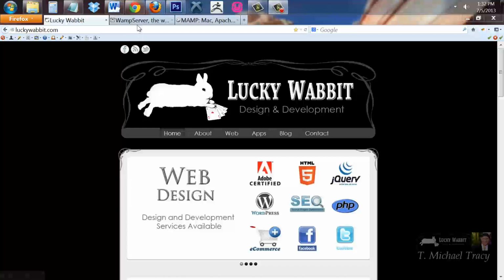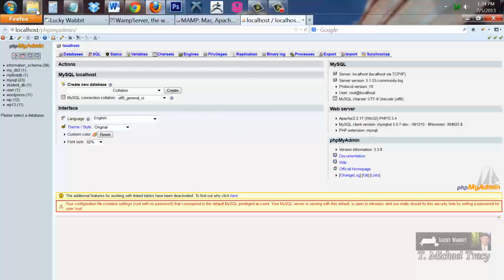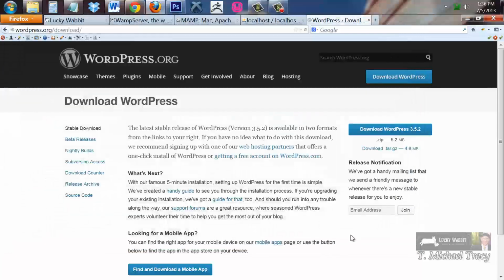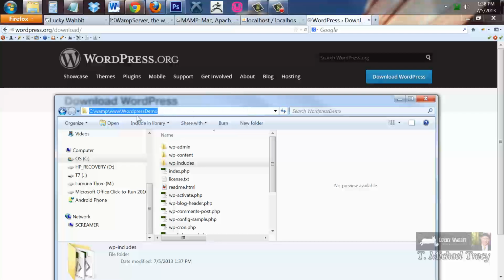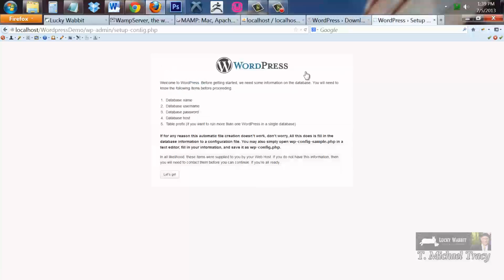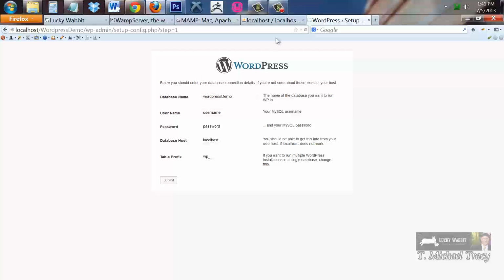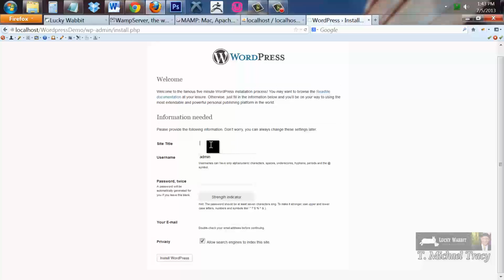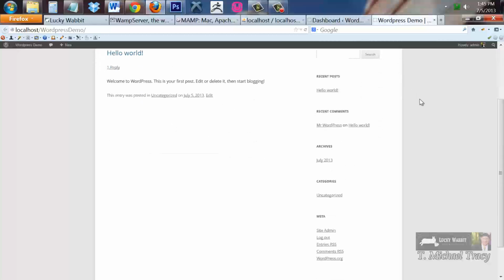How to set up Wordpress on your localhost (WAMP)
Step by step instruction how to set up Wordpress on your localhost (WAMP) testing server.